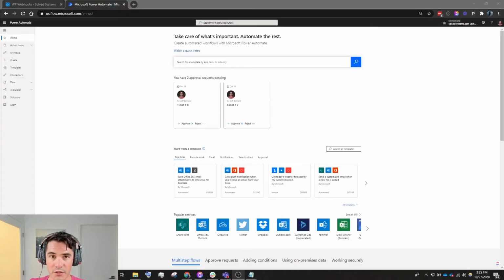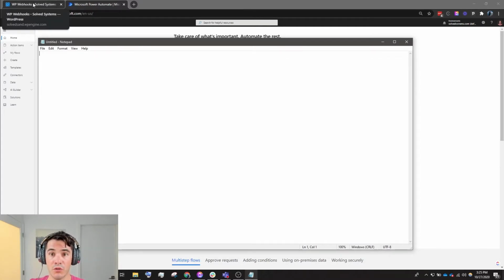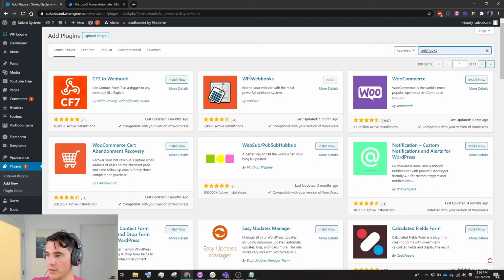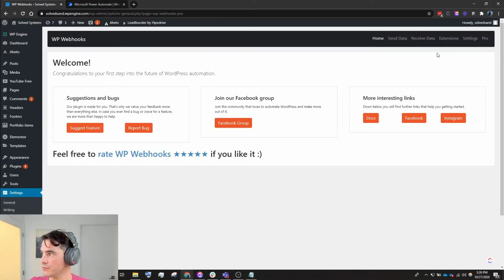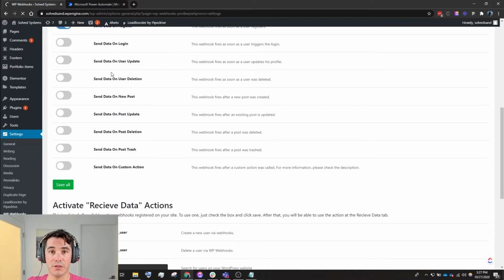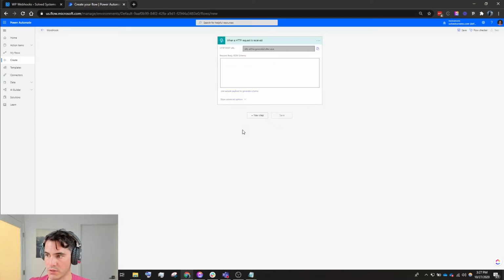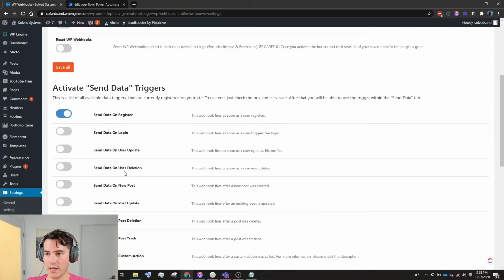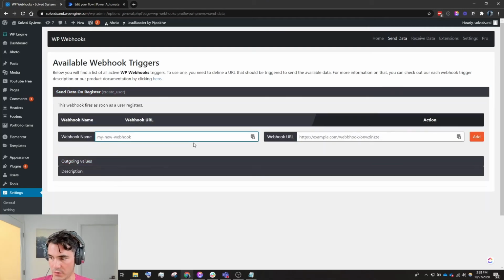Wordpress Microsoft Power Automate Webhooks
In this video I show you how to send a webhook request from Wordpress on user creation to a Webhook url in Microsoft Power Automate.
Here is the link to the Wordpress Plugin